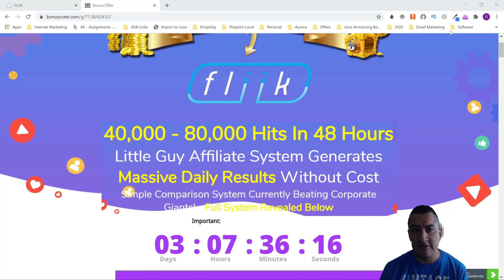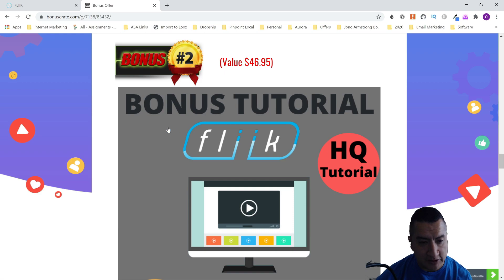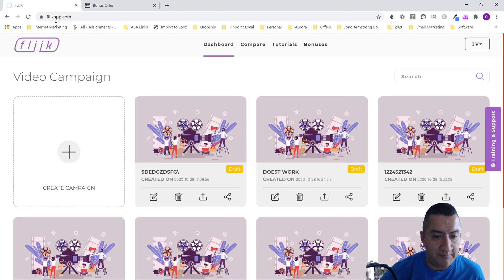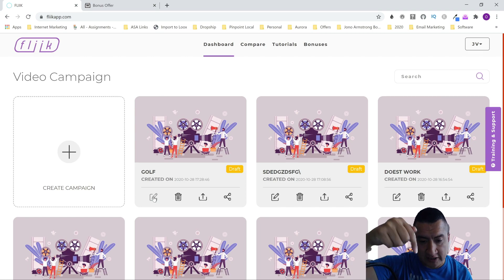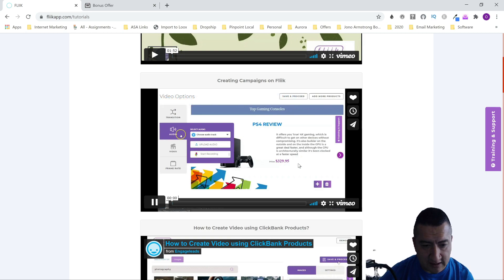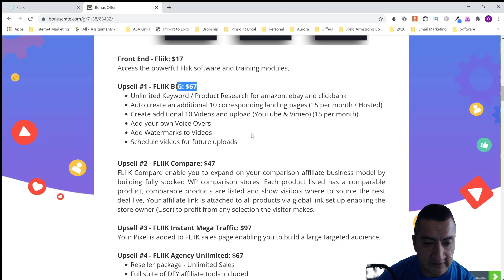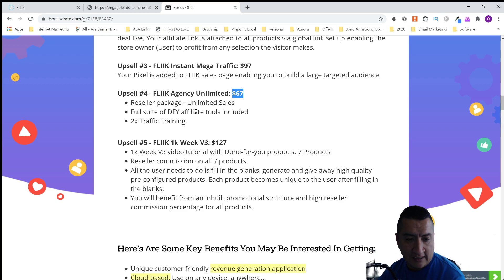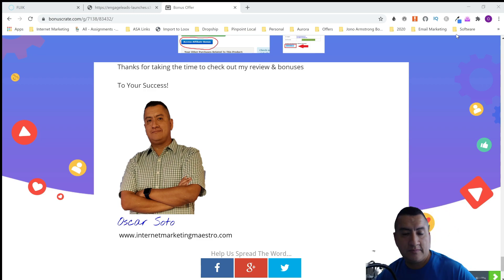Fliik Review 🎓How to Make Side by Side Comparison Videos Easy🎓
Welcome to my unbiased Fliik review, this product is going to help you make comparison videos as well as review videos for any product that you want. You can also do reviews on Clickbank products. This is one of the easiest software's that I have ever used when it comes to making these type of videos.

FLIIK is a cloud based ‘Self Contained’ Income System unlike anything else.

FLIIK automates a proven formula enabling anyone to generate income from other people's products through comparison / options.

FLIIK users can expect to generate real results within the first 7 days of use (on average) with the potential of ongoing results when users continue to use the software

FLIIK Comparison videos and landing pages are designed to be quick and easy to populate making this system the perfect choice for newbies.

In a nutshell… FLIIK users get to plug into a proven yet different formula without needing any experience.

Front End - Fliik: $17
Access the powerful Fliik software and training modules.

Upsell #1 - FLIIK BIG: $67
Unlimited Keyword / Product Research for amazon, ebay and clickbank
Auto create an additional 10 corresponding landing pages (15 per month / Hosted)
Create additional 10 Videos and upload (YouTube & Vimeo) (15 per month)
Add your own Voice Overs
Add Watermarks to Videos
Schedule videos for future uploads

Upsell #2 - FLIIK Compare: $47

Upsell #3 - FLIIK Instant Mega Traffic: $97
Your Pixel is added to FLIIK sales page enabling you to build a large targeted audience.

Upsell #4 - FLIIK Agency Unlimited: $67
Reseller package - Unlimited Sales
2x Traffic Training

Upsell #5 - FLIIK 1k Week V3: $127
1k Week V3 video tutorial with Done-for-you products. 7 Products
Reseller commission on all 7 products
All the user needs to do is fill in the blanks, generate and give away high quality pre-configured products. Each product becomes unique to the user after filling in the blanks.
You will benefit from an inbuilt promotional structure and high reseller commission percentage for all products.

Thanks for checking out my Fliik review.